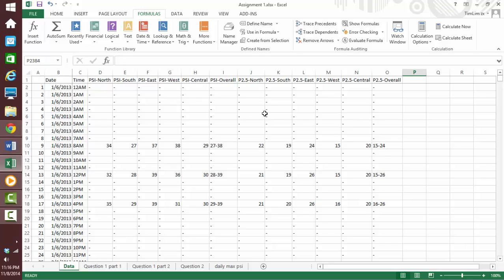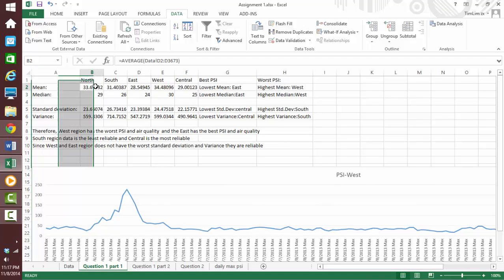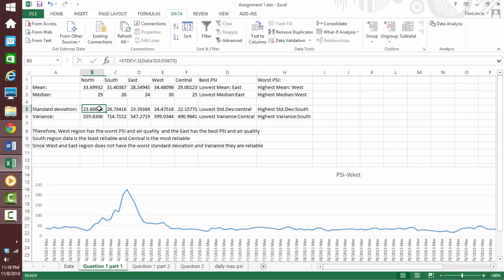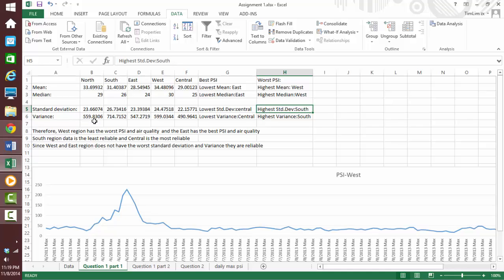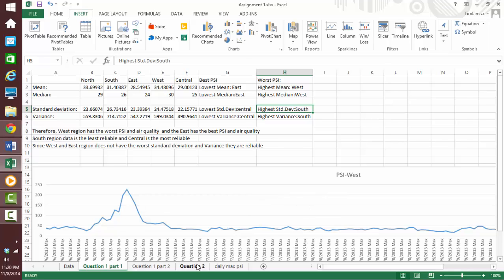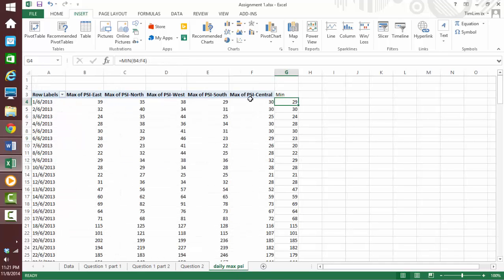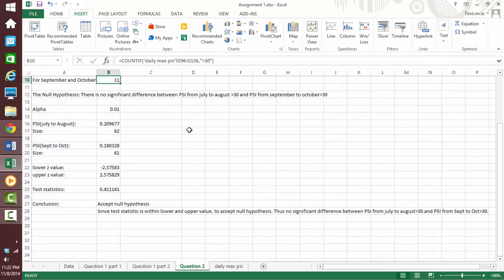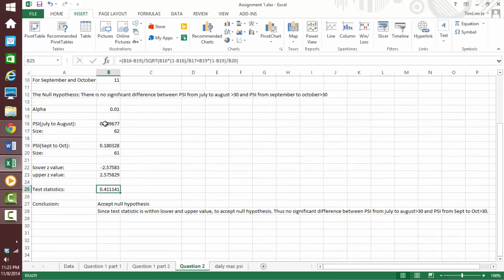Quantitative analysis assignment 1 presentation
1403818F
Timothy Lim Zhi Xian
P-05
Temasek Poly